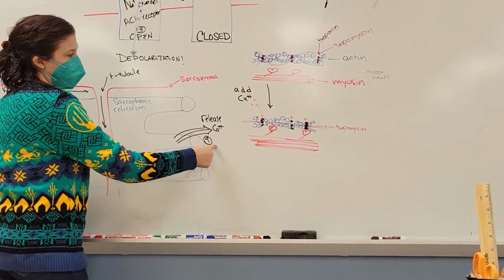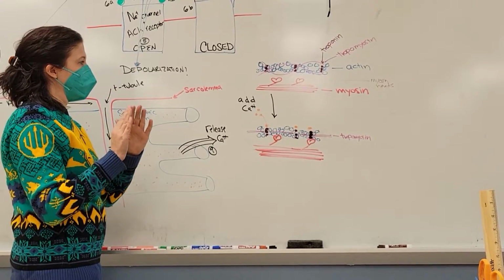muscle contraction physiology pt2